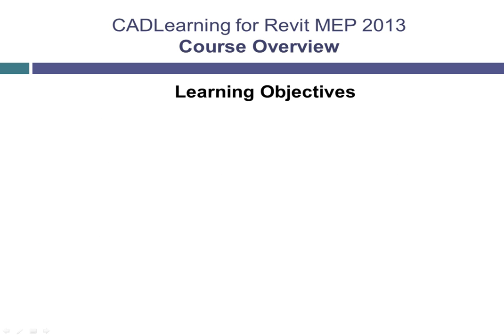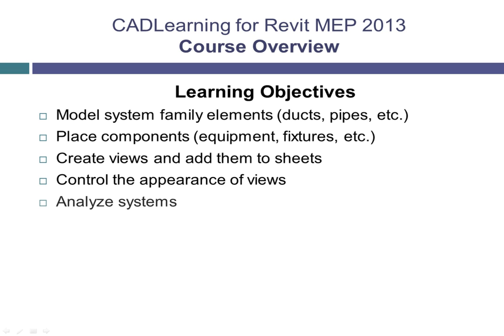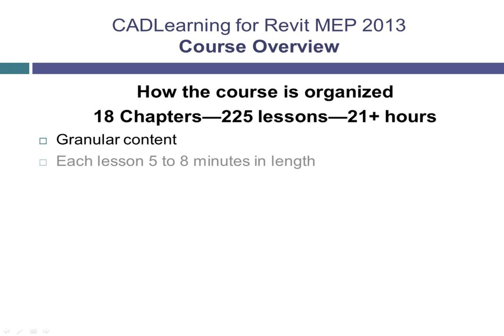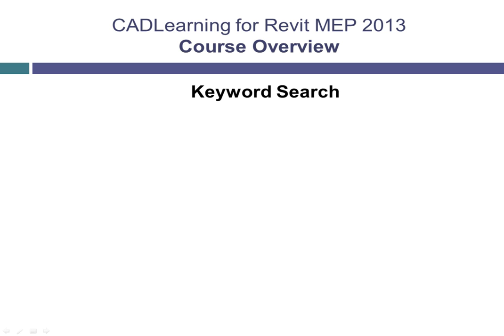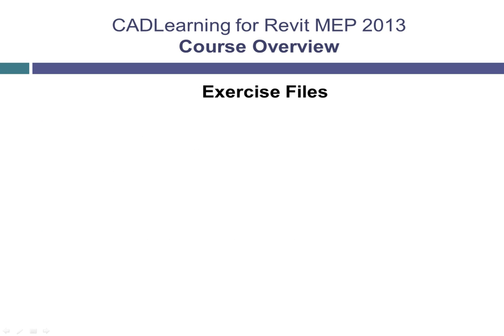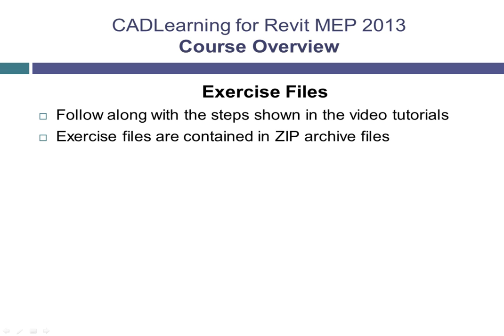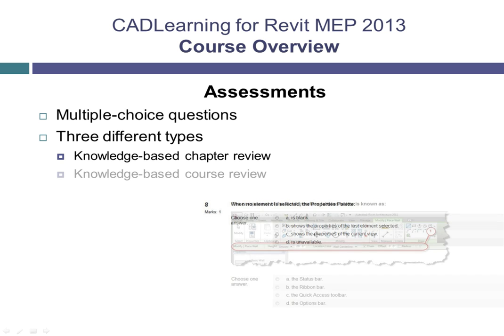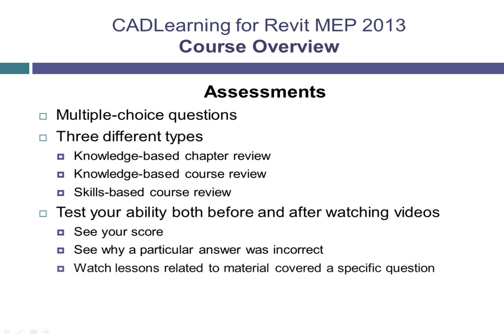1- Introducton to CADLearning for Autodesk Revit MEP 2013